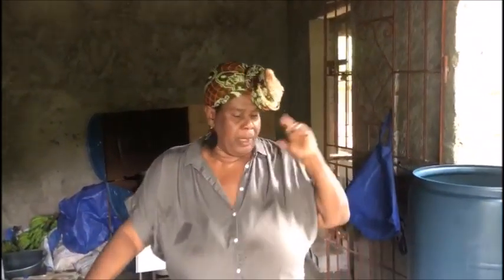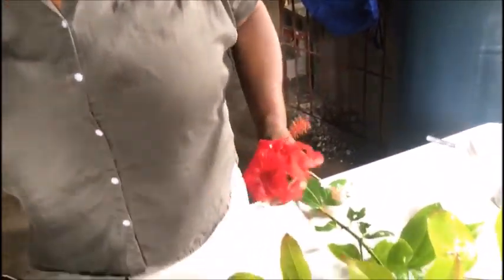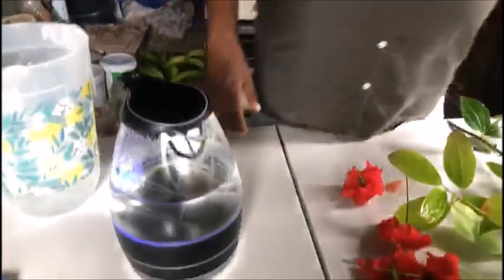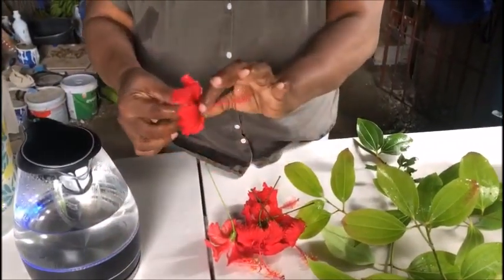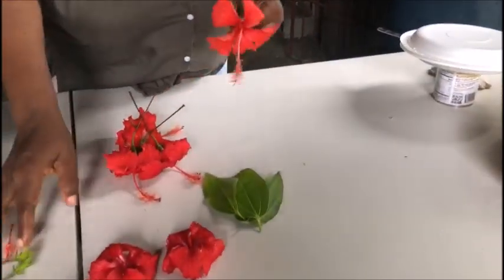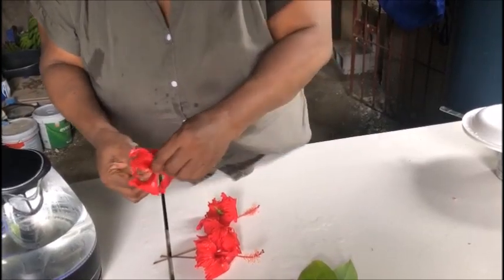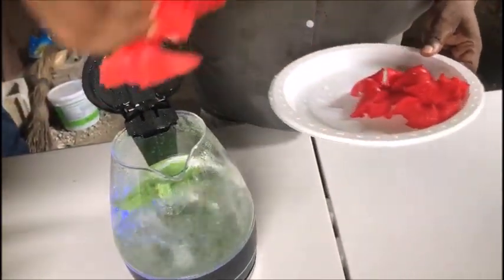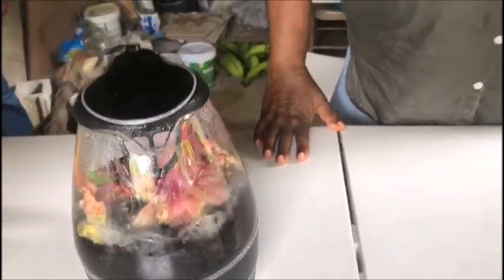After Watching This Video, Do You Think Sorrel and Hibiscus are the same ?